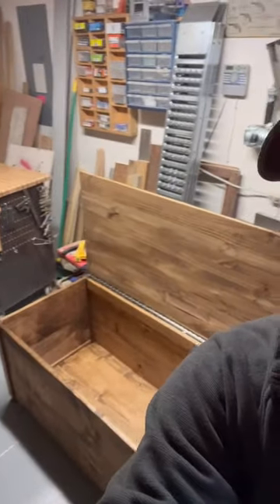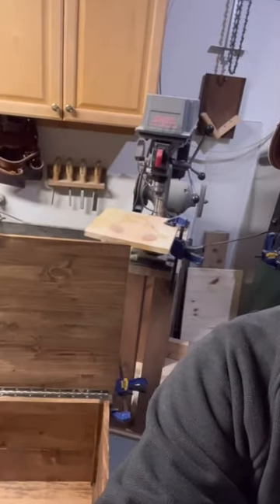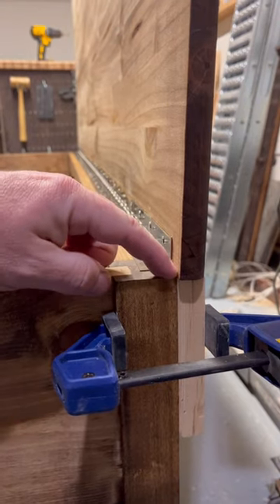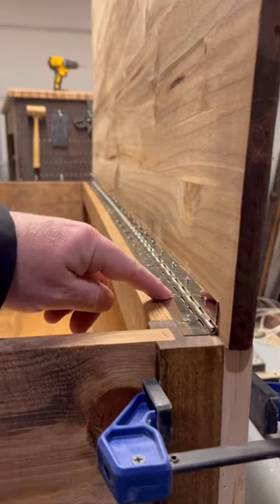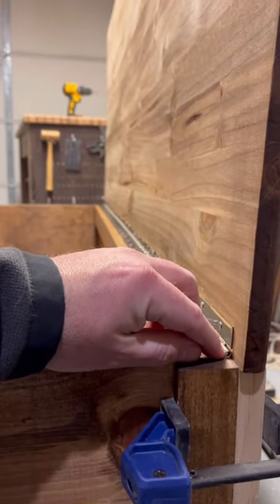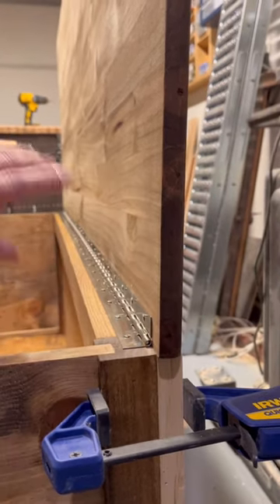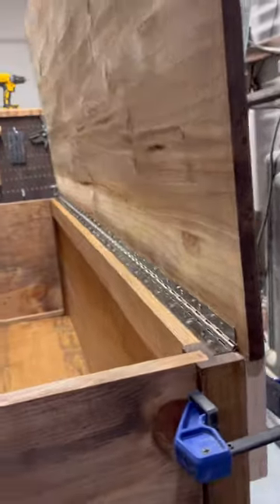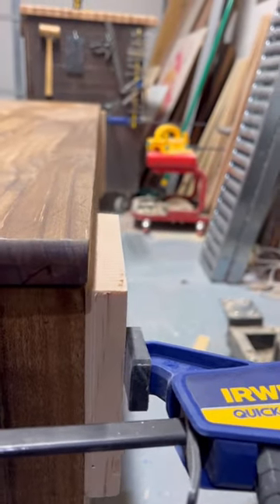Easy way to install piano hinge on a box.